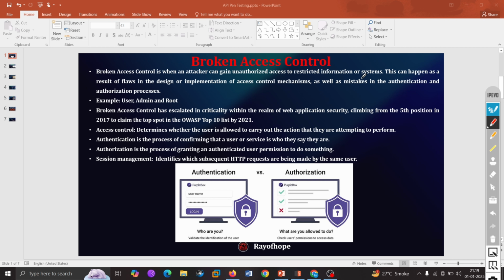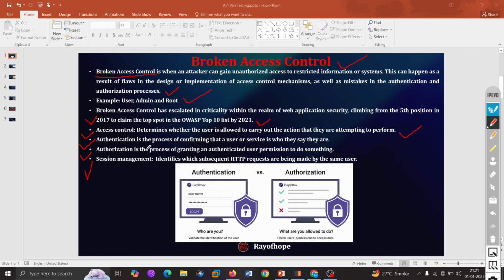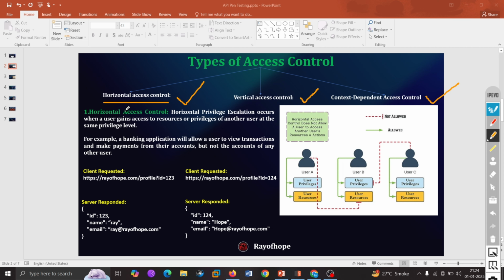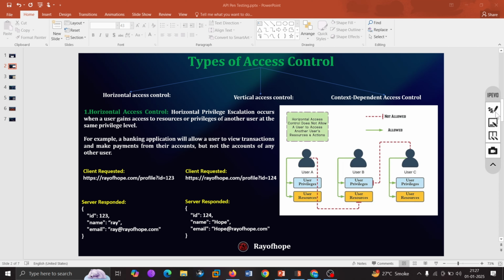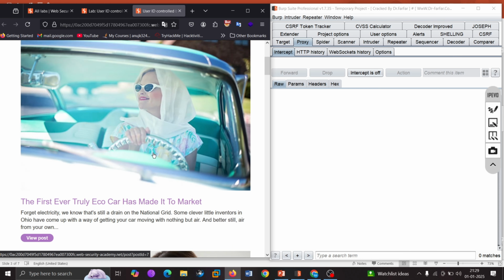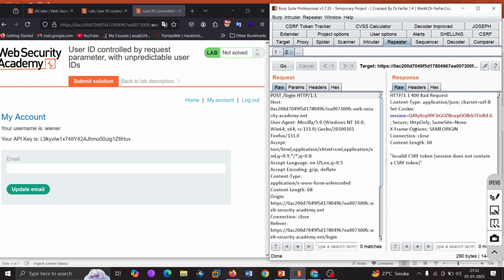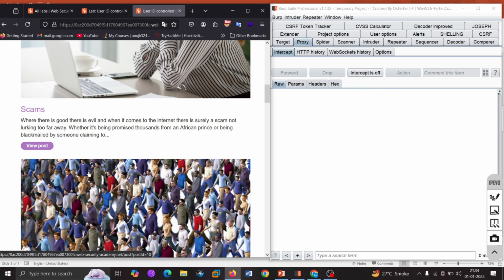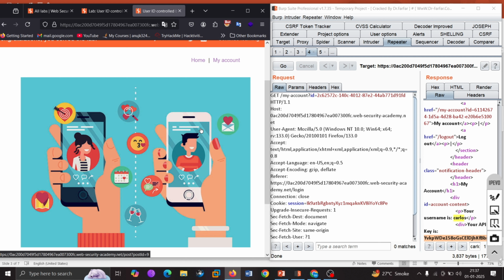Web Penetration Testing Day 51 | Broken Access Control - Horizontal Privilege Escalation | Rayofhope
Bug Bounty Program Day 51 ||  Broken Access Control - Horizontal Privilege Escalation || Ethical Hacking Course || Rayofhope || Penetration Testing || OWASP || Ethical Hacking Tutorials || VAPT || Website Penetration Testing || WAPT

Rayofhope

In this video, we have covered in detail what Broken Access Control is and how to identify, mitigate and exploit horizontal privilege Escalation vulnerability.